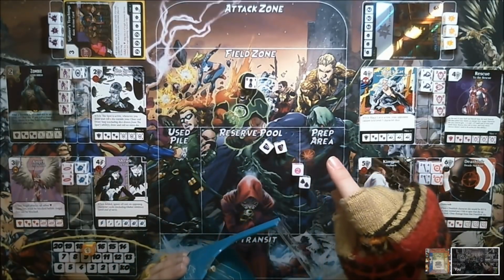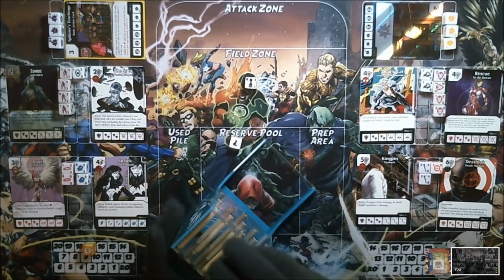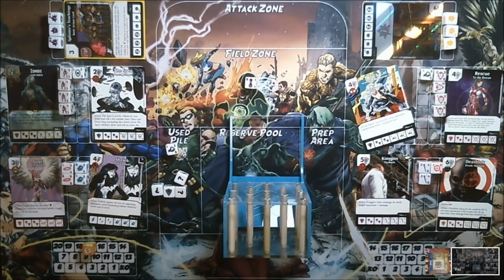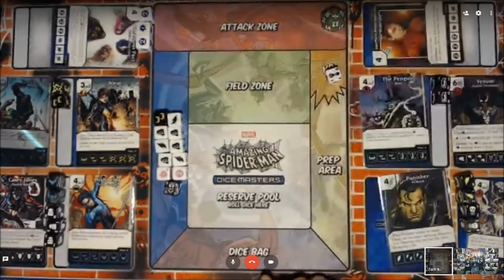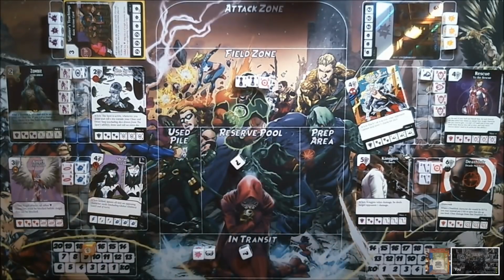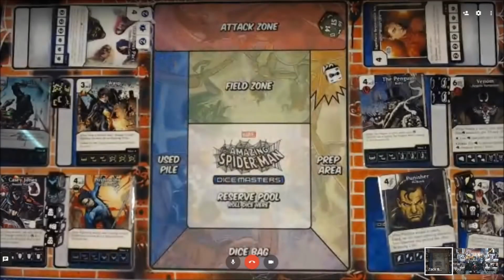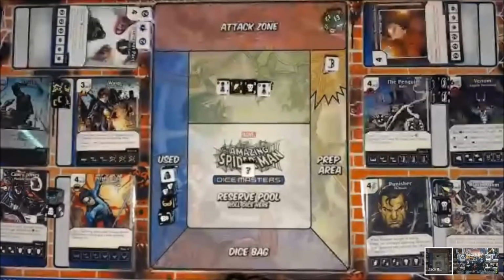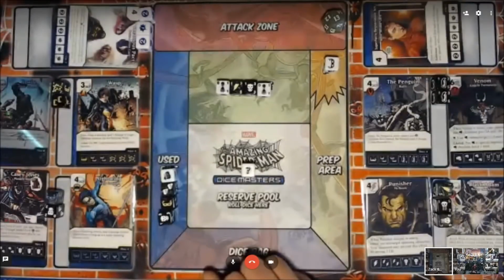Dice Masters! Single Color Teams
James and Zack try out teams where all the dice are the same colo(u)r! Will James' Venom-based black dice team defeat Zack's all white shield team?